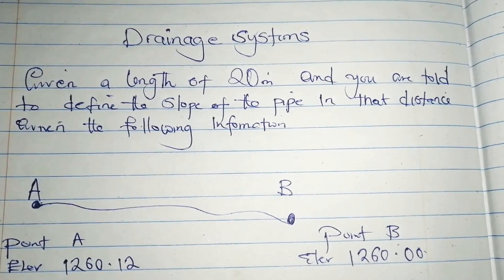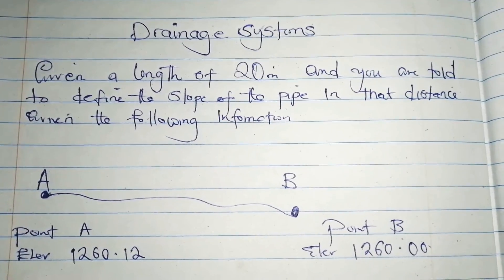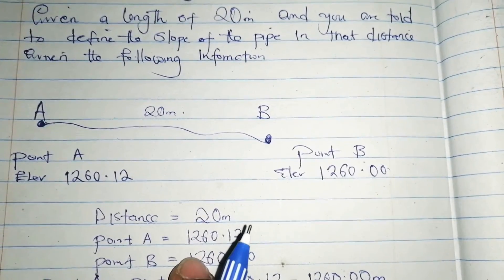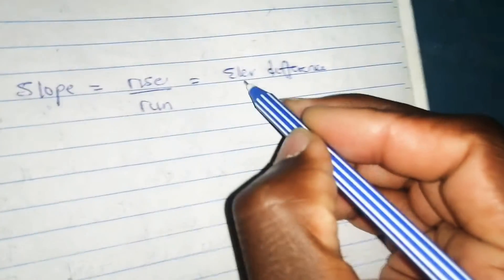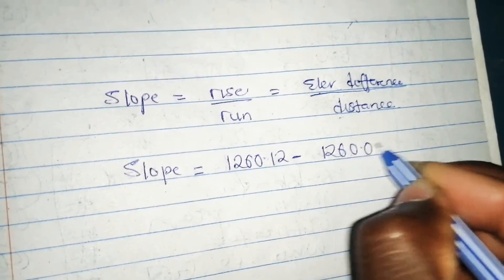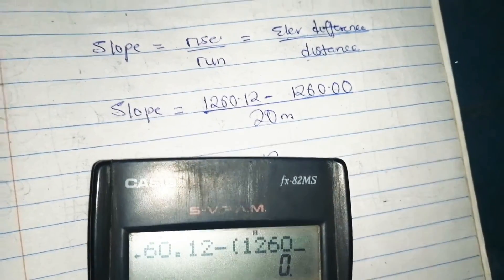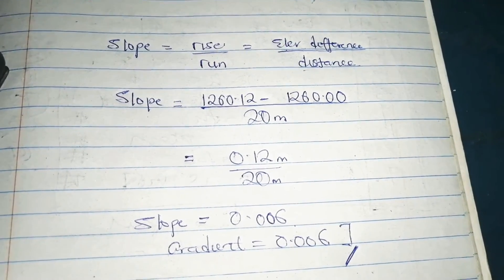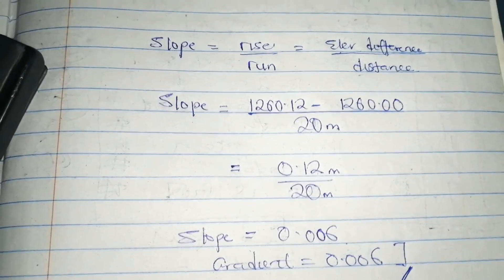Slope calculation in drainage systems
Calculating the slope given the elevations of two points